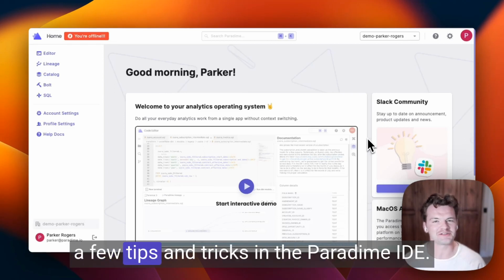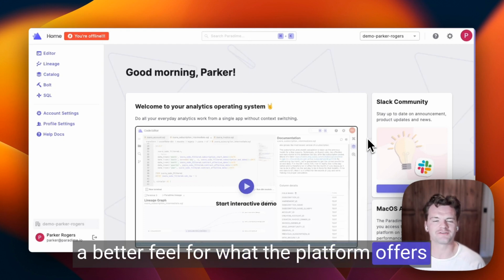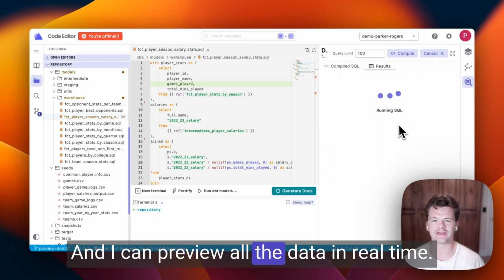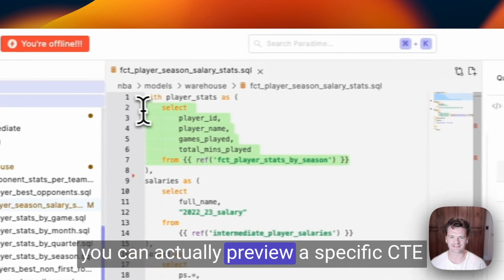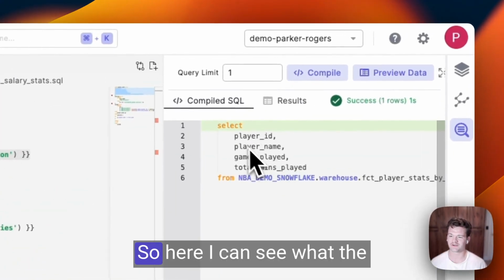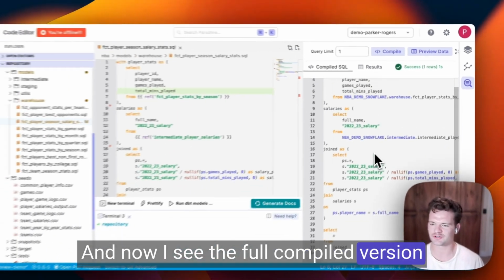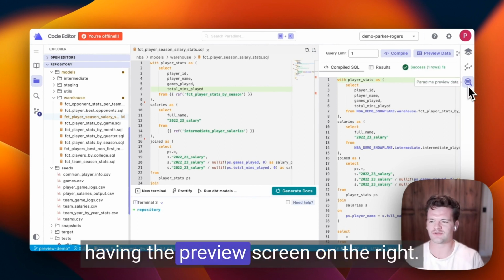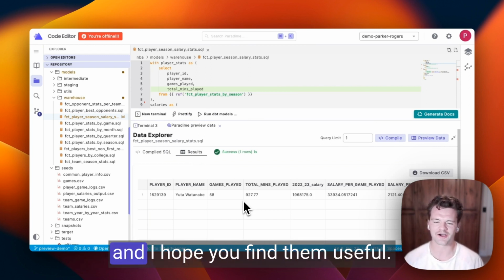dbt™ tips and trick | Paradime Code IDE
Here are a few not-so-secret tips and tricks on how to improve your analytics engineering experience.

Paradime Code IDE feature highlights incoming 🚨

👉 Preview: Viewing the output of a dbt™ model without having to build them in my data warehouse.
👉 CTE preview: Instead of previewing the whole model, you can now preview an individual CTE - great for debugging, by the way.
👉 Compiled Code Preview: View the compiled version of your code, including the reference tables, macros, and more.

Curious?